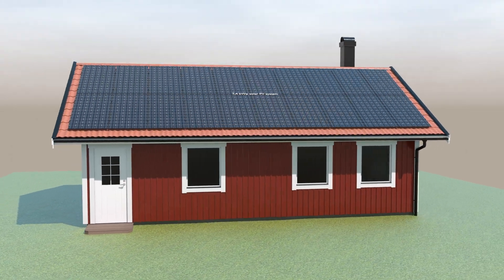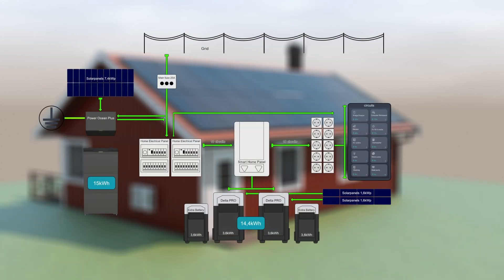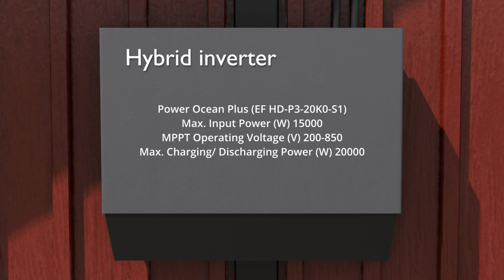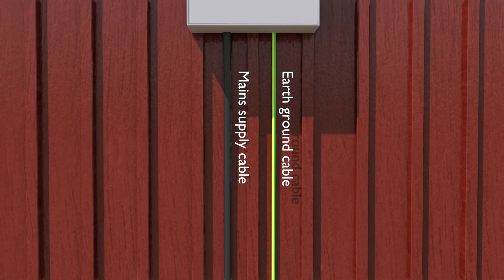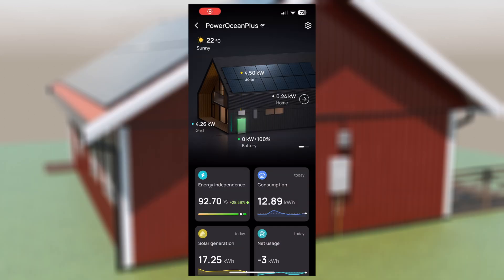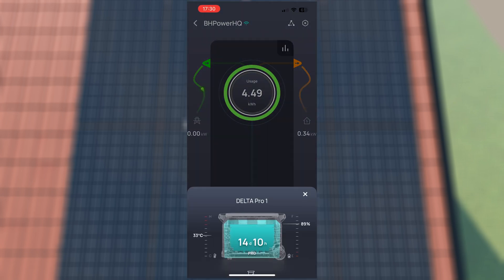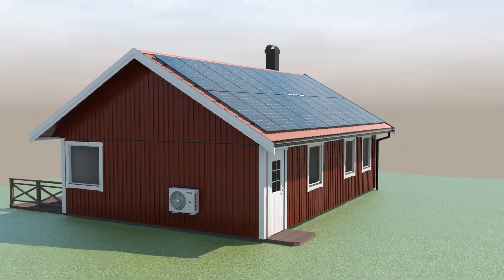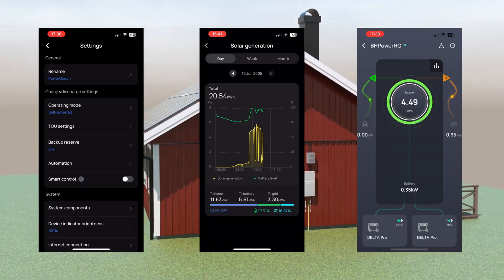Eco Flow PowerOcean Plus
Presentation of our house with renewable energy and battery storage. Latest edition to the house is the installation of the Eco Flow PowerOceanPlus Hybrid inverter with battery storage.